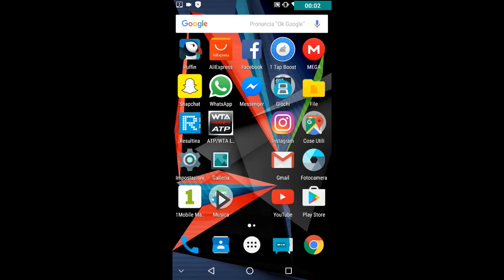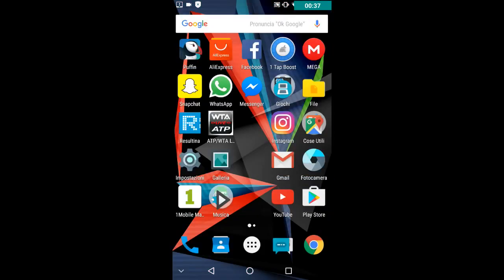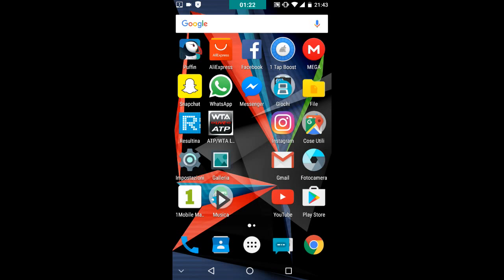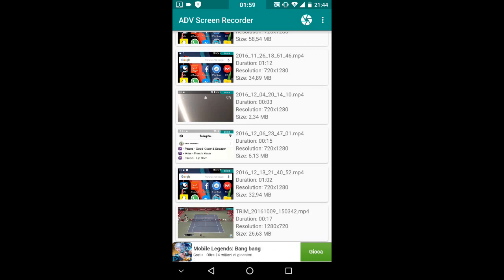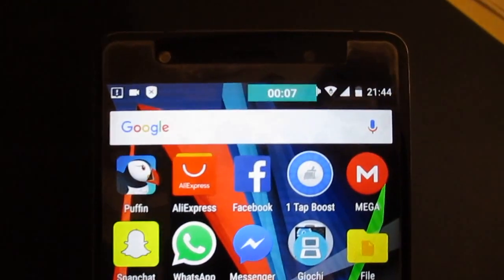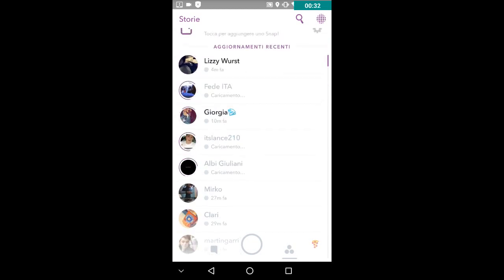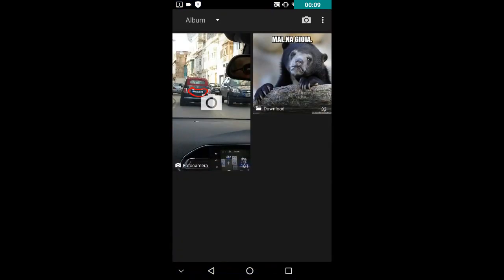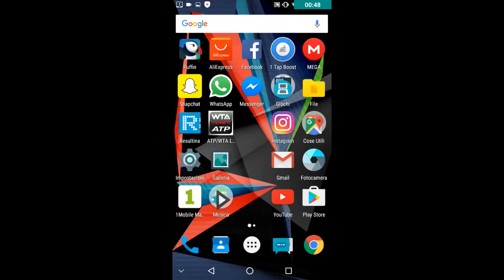Best Android Screen Recorder (NO ROOT) + Snapchat Secret No Detection Screenshot Trick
Hey guys,
As my first video I bring you the best overall Android Screen Recorder and a bonus secret trick to take screenshots on Snapchat without getting detected. Enjoy!